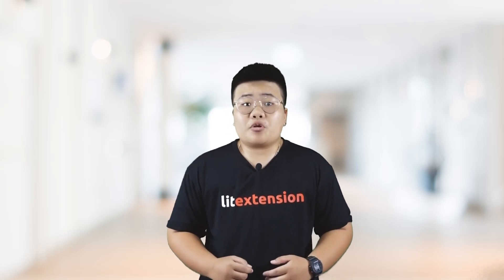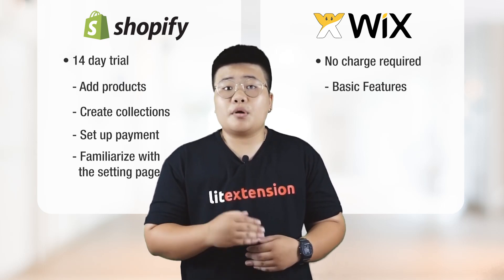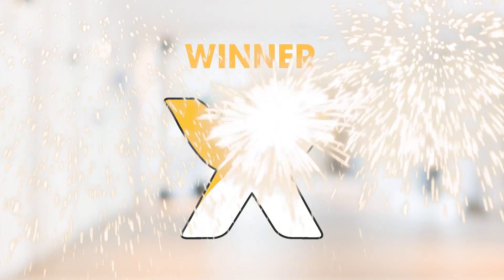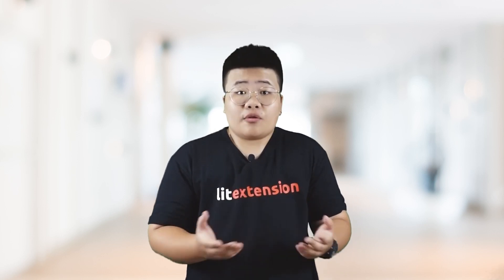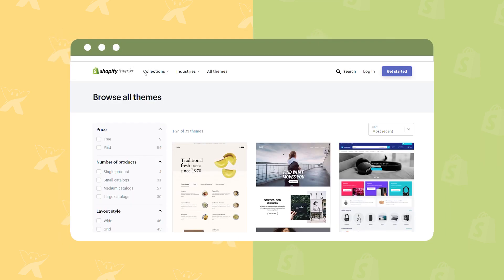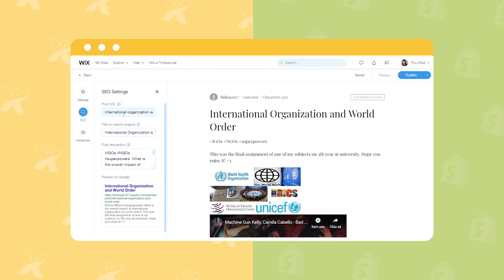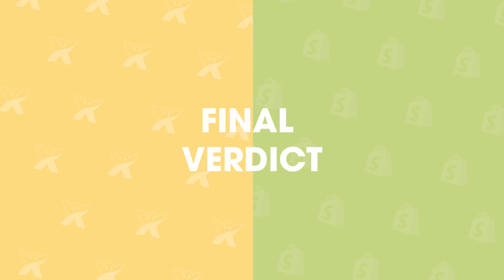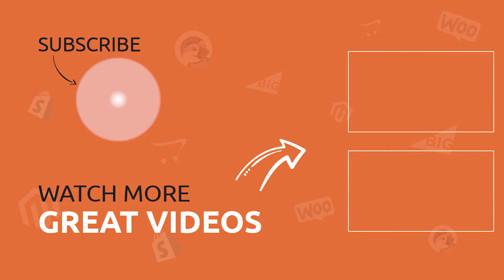Shopify vs Wix - 7 Key Features Comparison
In this video, we will be having a deeper insight into 2 eCommerce giants - Shopify vs Wix to select the most suitable platforms for your cyber-based store.

► Vice versa, we do have Wix Migration service, in case you're asking
Shopify is now regarded as one of the most powerful e-commerce platforms of the 21st century, which can tremendously help you to build up an outstanding online store.

Wix - a hosted platform designed for everyone to kickstart his business or construct a website in a breeze.

Follow us to explore terrific attributes of both Shopify and Wix to decide which one perfectly fits you and your e-store.
► More valueable resources
0:00 Intro
1:17   Price
4:10   Ease of use
5:41   Customer Support
6:42   Templates
8:16   App Store
9:32   SEO
10:40 Payment Option
12:27 Shopify vs Wix - Final Verdict